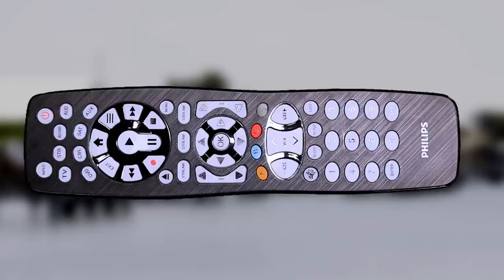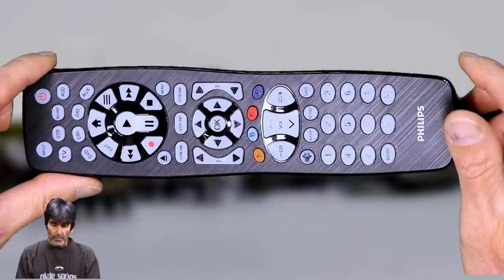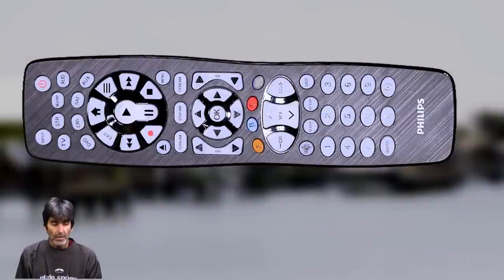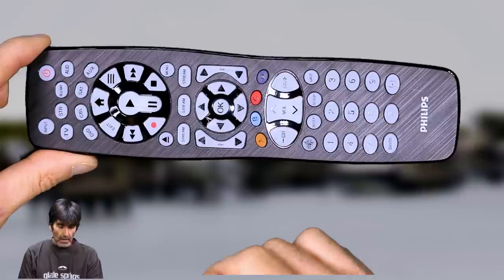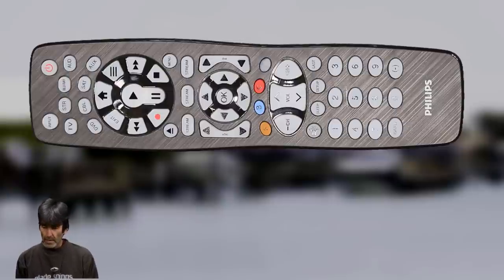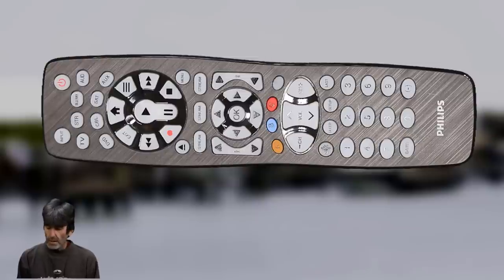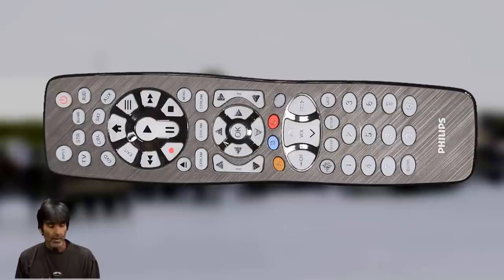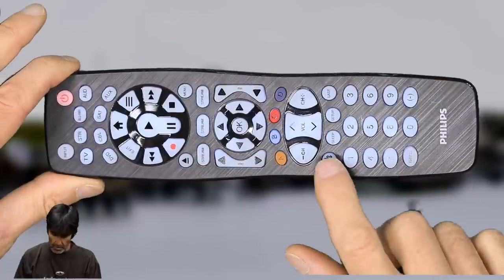Program THIS Philips 8 Device Universal Remote to ANY Device!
Video tutorial on how to program this 8 device Philips remote to most TVs, DVDs, Audio, Streaming device etc.  In depth tutorial covers most scenarios.